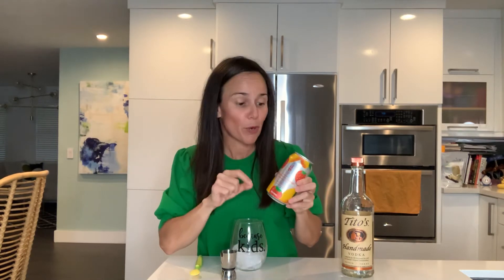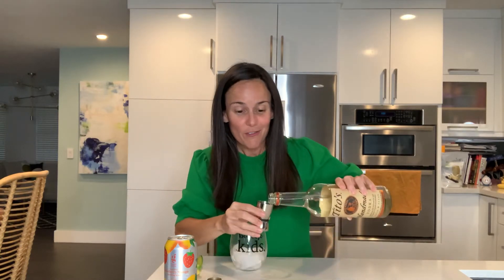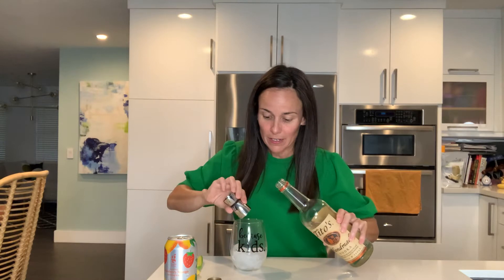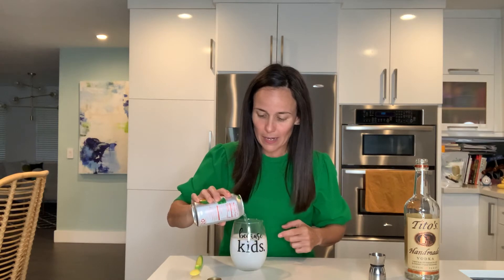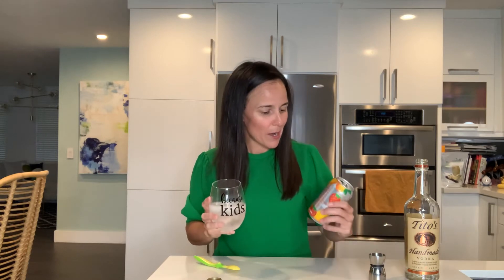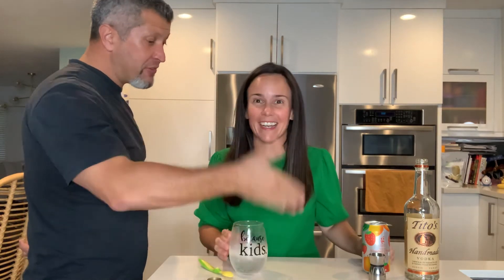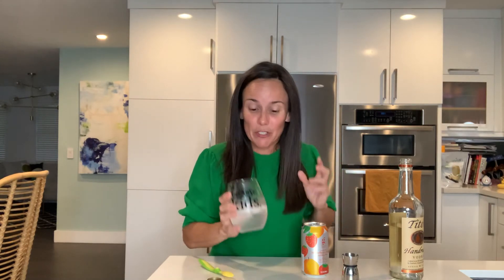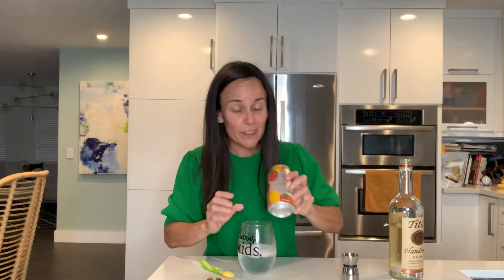Skinny Vodka Drink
Are you looking for a healthy cocktail? This is an easy, low calorie Vodka drink without artificial ingredients.